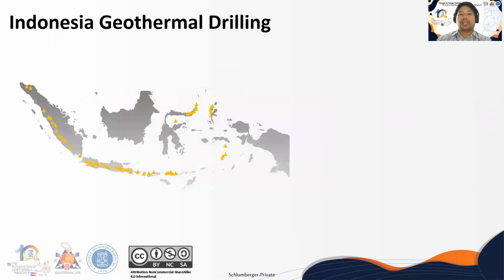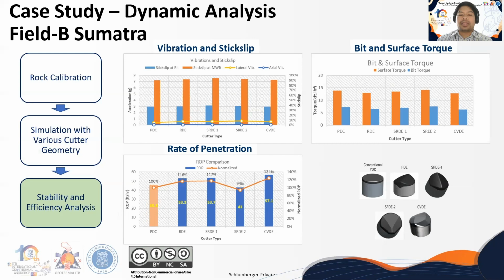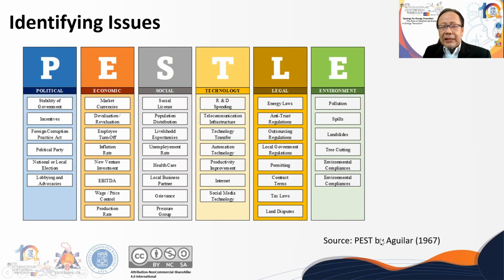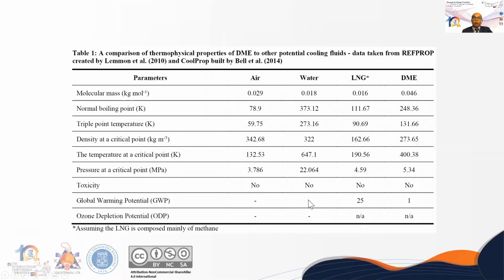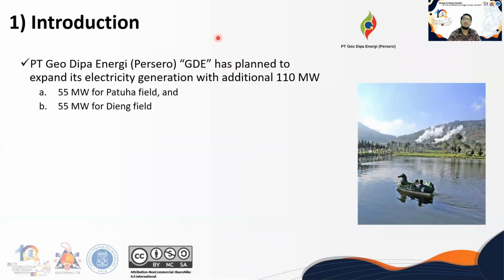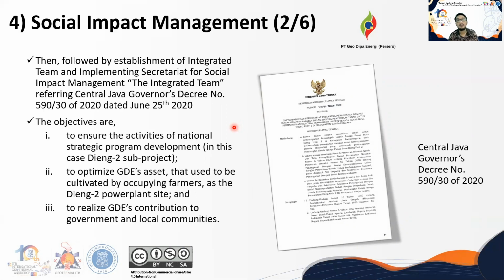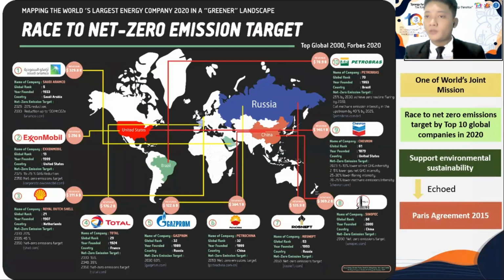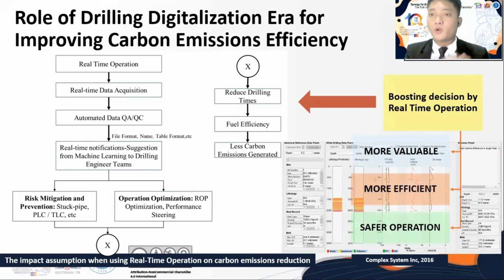Technical and Social Issue - Paper Collection of 10th ITB International Geothermal Workshop 2021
Paper Collection of 10th ITB International Geothermal Workshop 2021
Topic: Technical and Social Issue

0:00 The Effects of PDC Cutter Geometries to the Drilling Dynamics in Various Geothermal Rocks: A Comprehensive Study Using Advanced Drilling Dynamics Simulation by Ramadhan Yoan Mardiana and Sepanya Pasaribu
11:00 Managing Stakeholder-Based Social Politic and Environment Issues in Geothermal Industry: A Case in Star Energy Geothermal by Herry Ginanjar
27:00 A Comparative Study of Cooling Sources of Organic Ranking Cycle for Low-Temperature Geothermal Heat Sources by Sindu Daniarta and Piotr Kolasiński
37:45 The Social Impact of Land Clearing Process in Dieng-2 Sub-Project, PT Geo Dipa Energi (Persero) by Reyno Rivelino Duta Muhammad, et al.
54:15 Carbon Emissions Reduction in Geothermal Drilling Project: A Preliminary Study at M. Rizqi Al Asy'ari, et al.